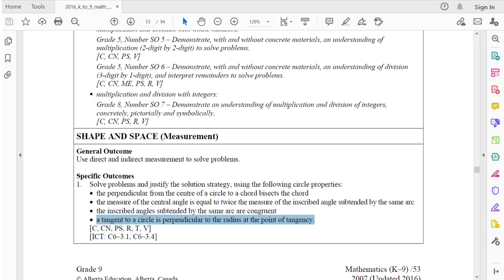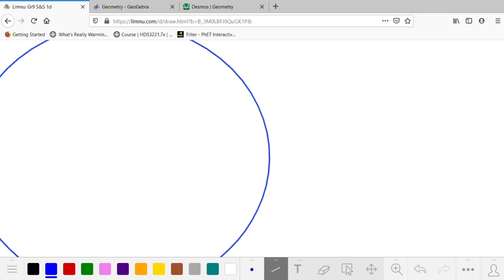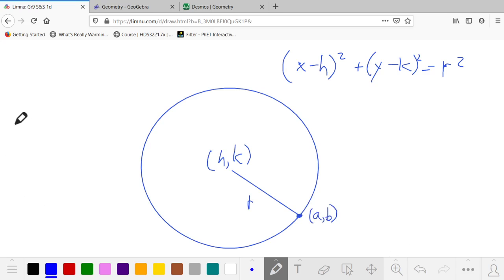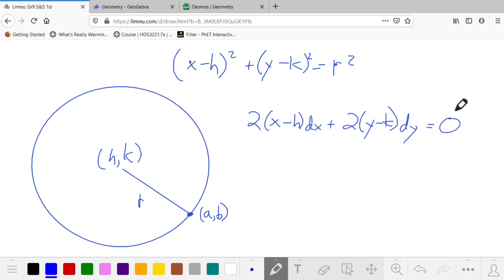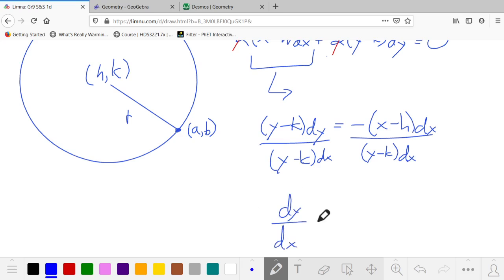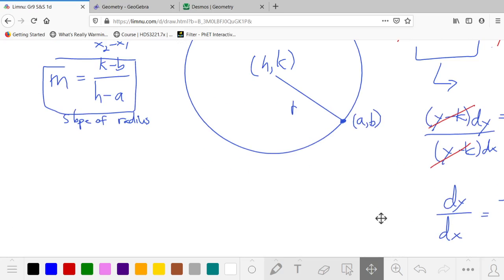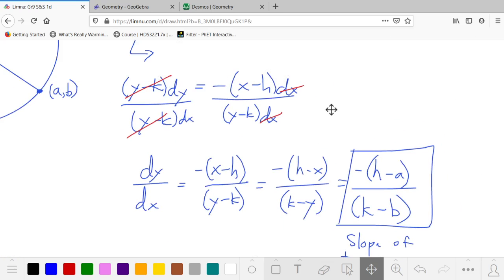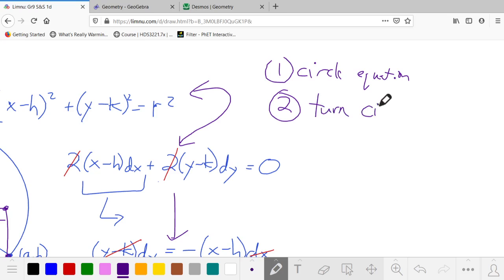Using calculus to prove the tangent to a circle is perpendicular to the radius.